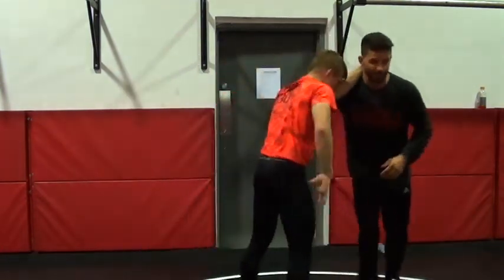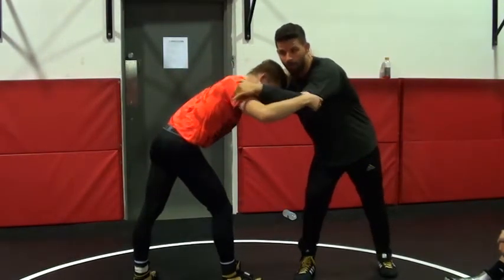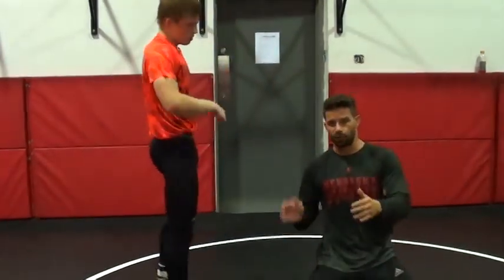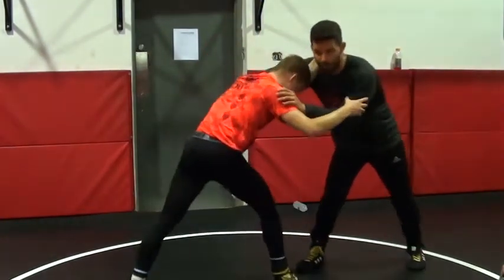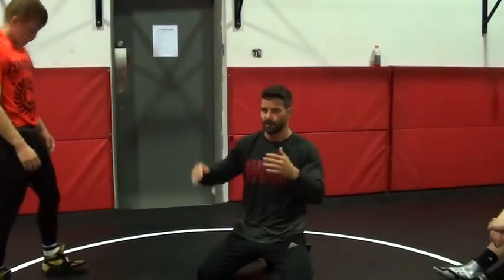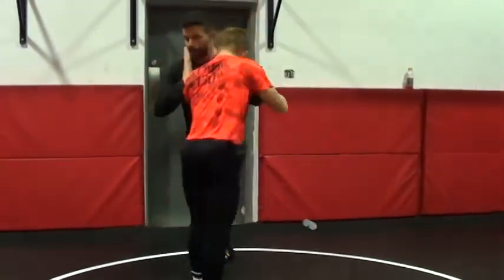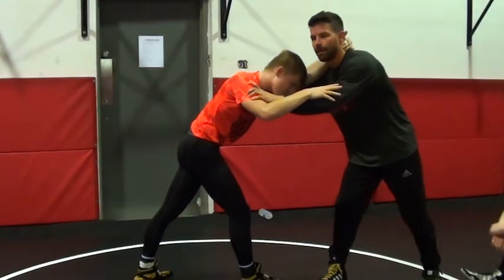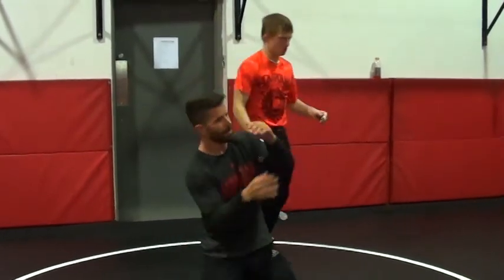Snyder Overtie High Crotch